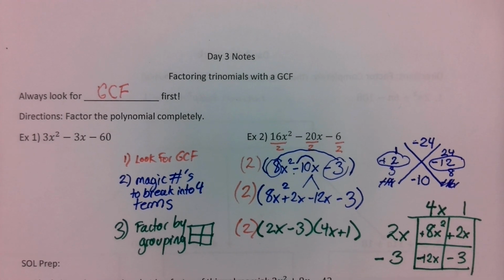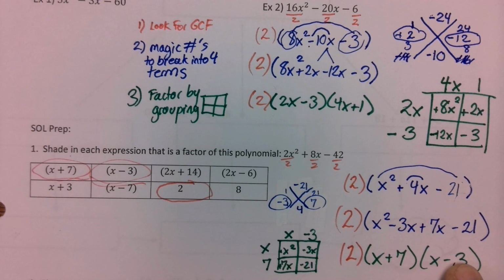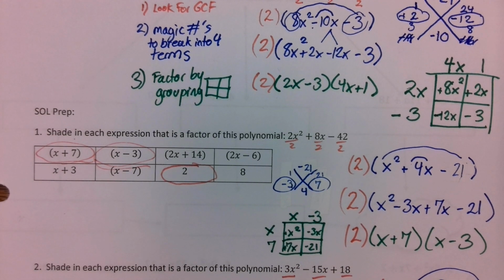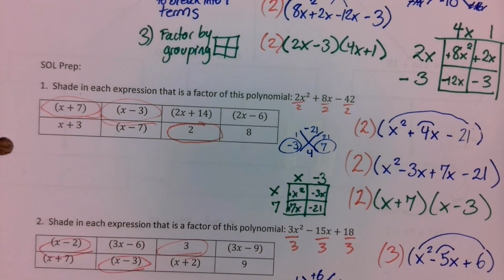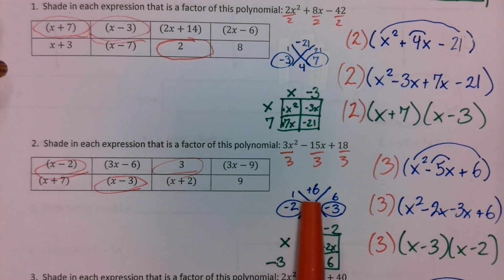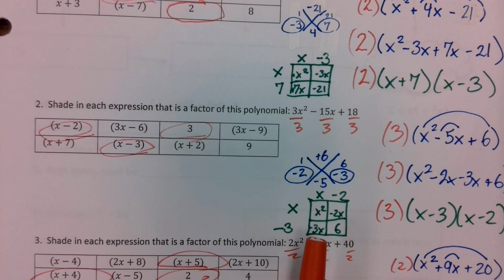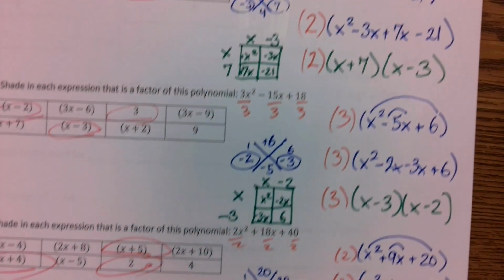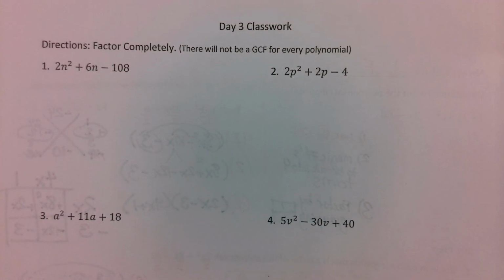3 | Factoring Trinomials by Grouping